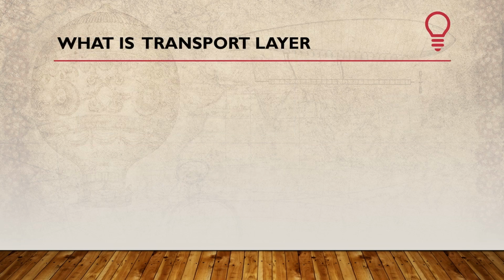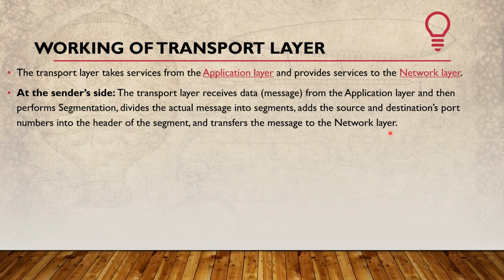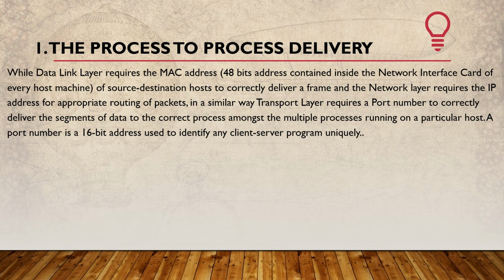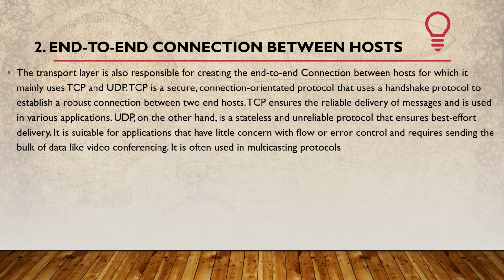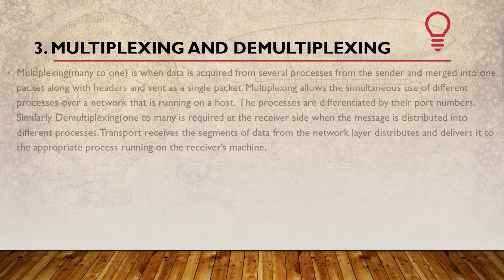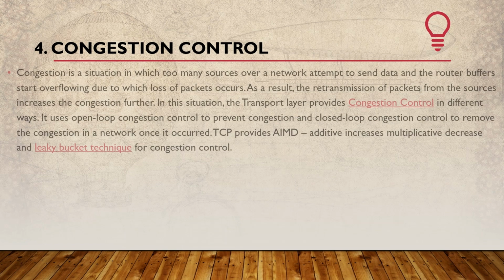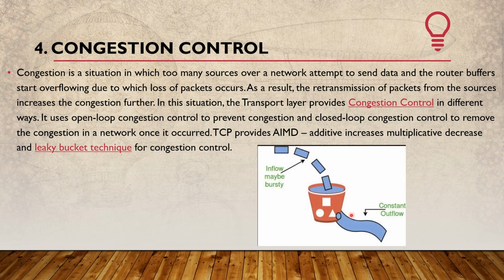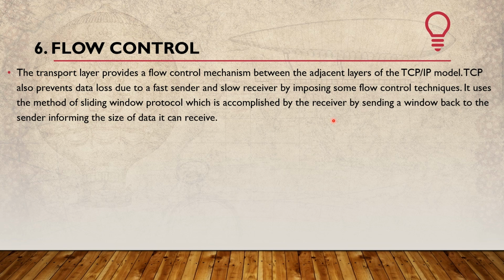What is TRANSPORT LAYER IN OSI ? in English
This Video brief about Transport Layer in OSI